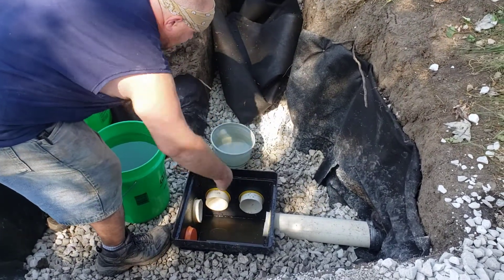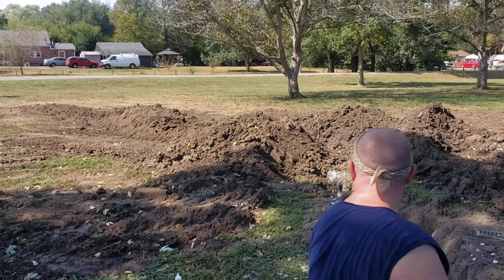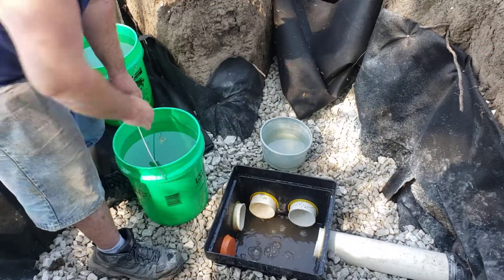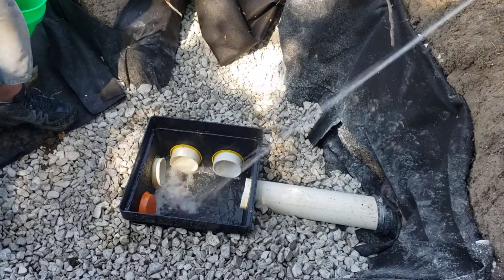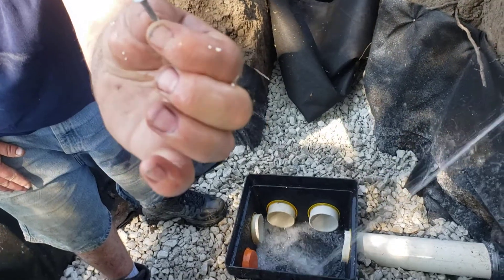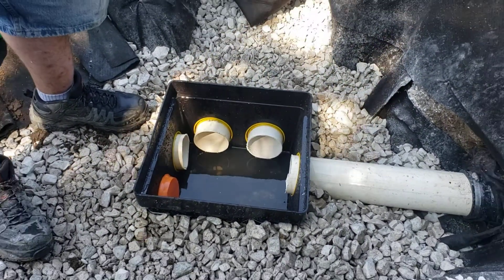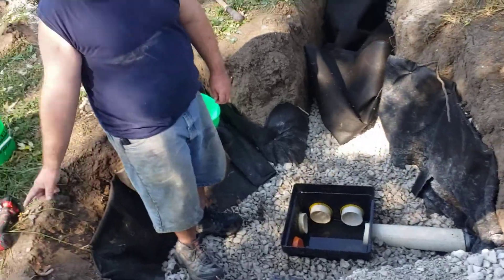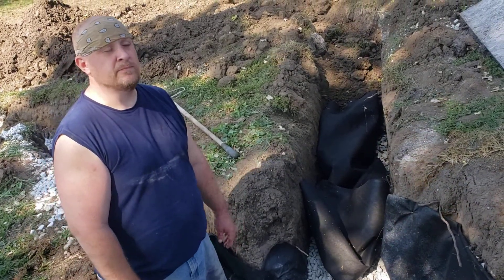Distribution Box Test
Water flow from the septic distribution box to the leach field fingers